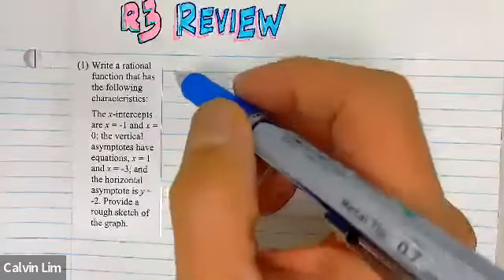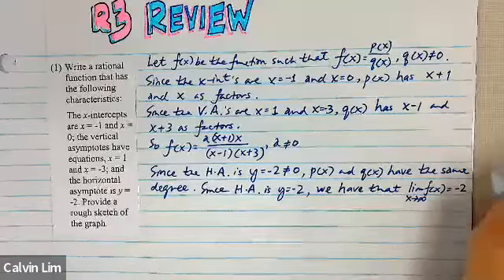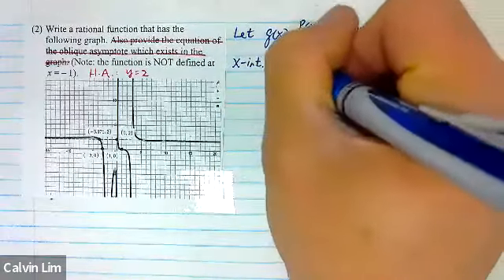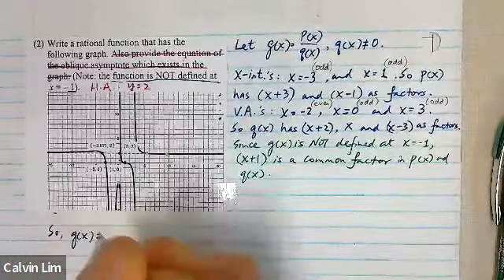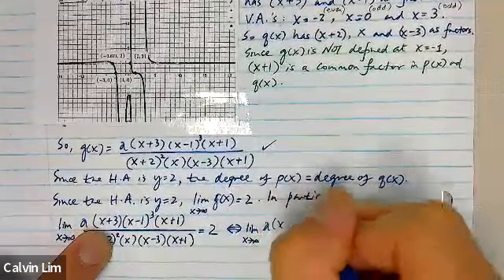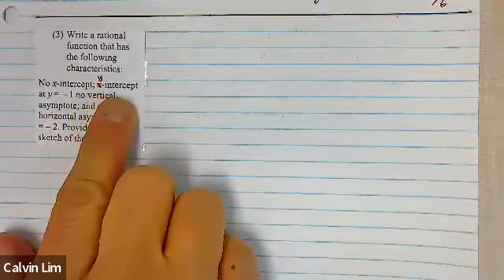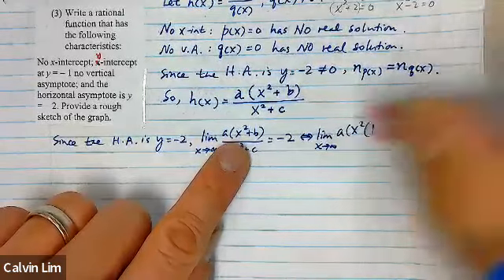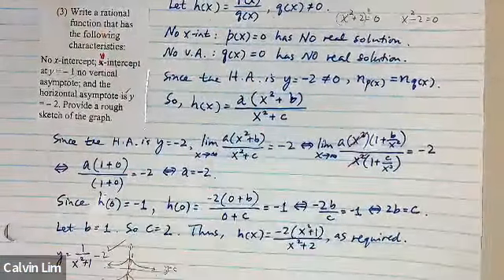R3 - More Complicated Rational Graphs Review 3